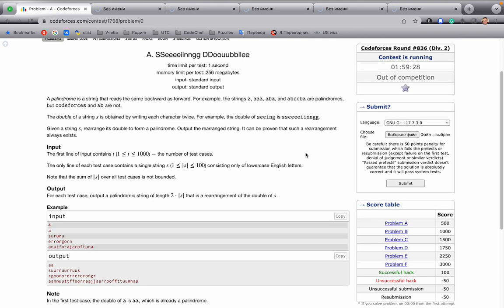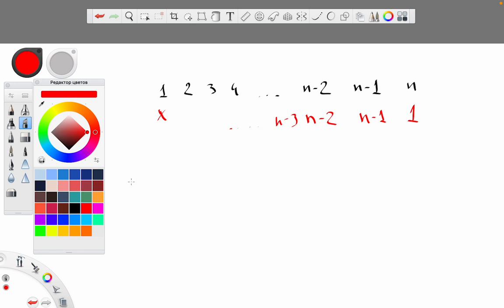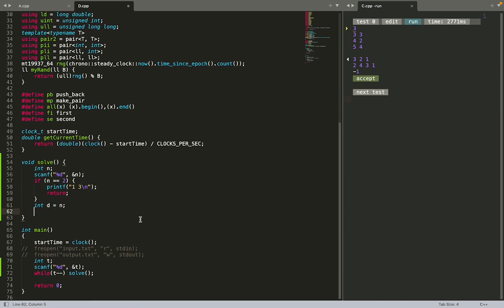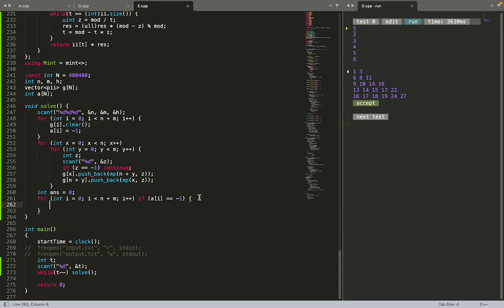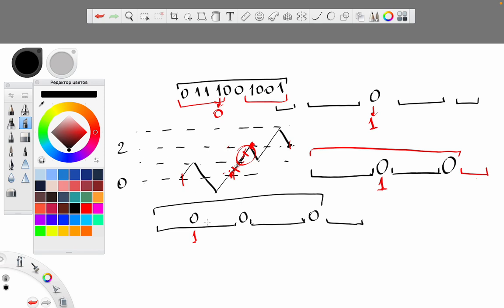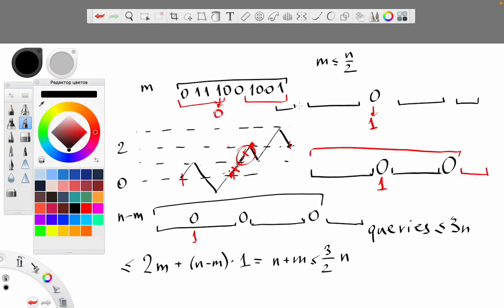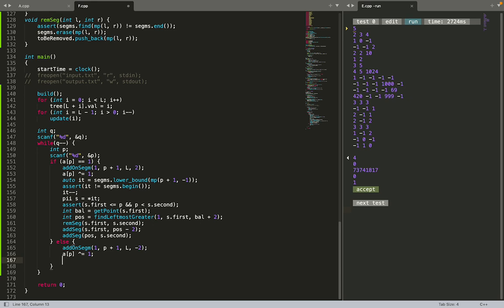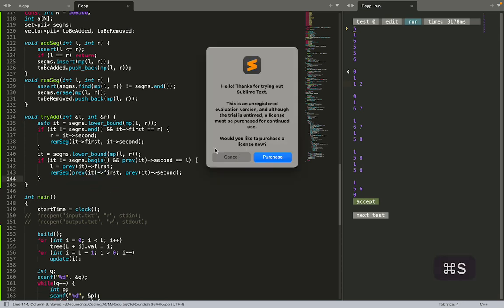CF 836 (div2) with commentary